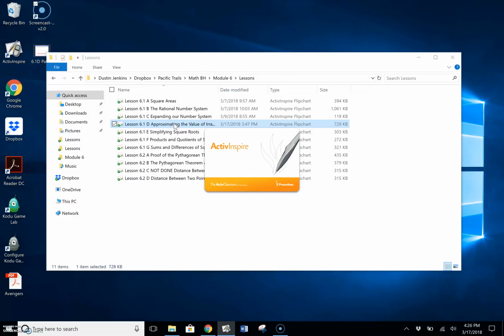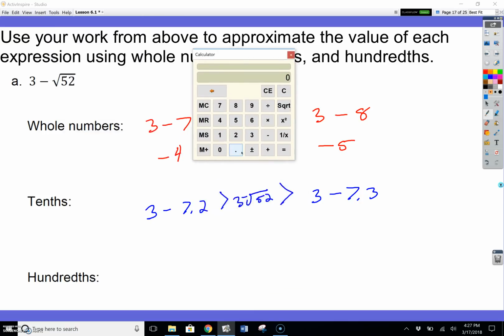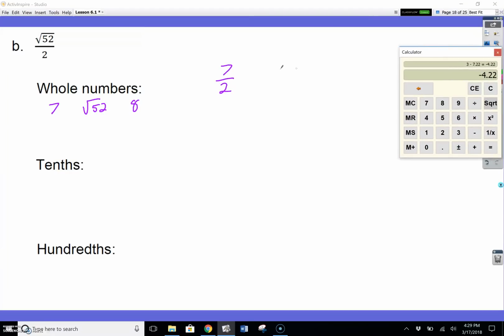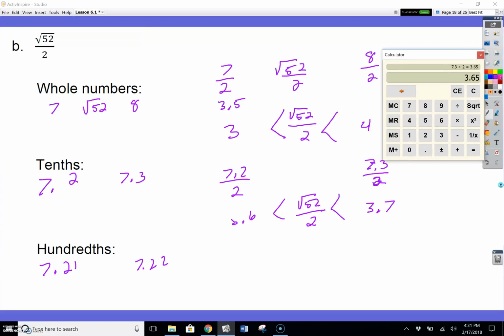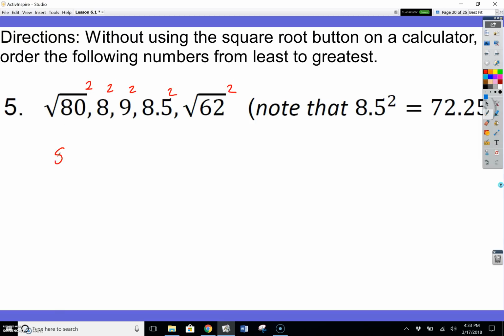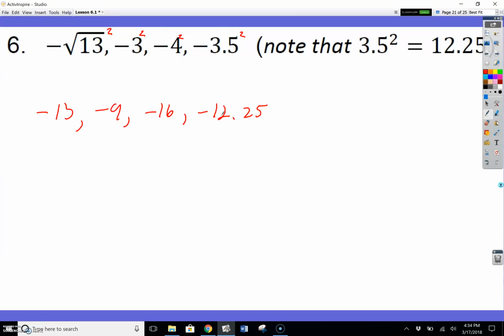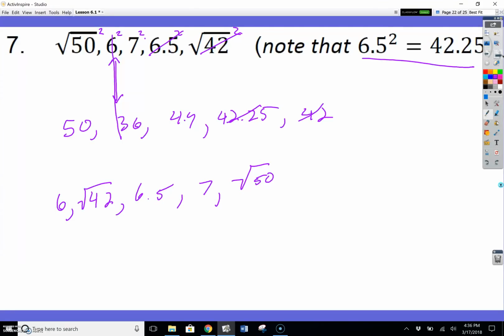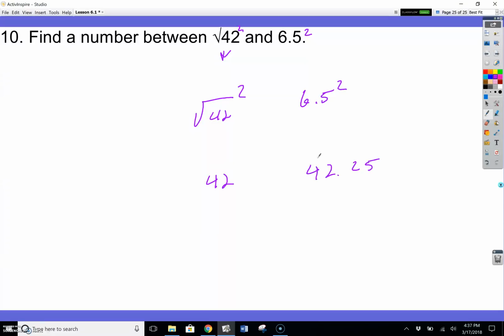6.1D Approximating Irrational Numbers Part 2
Students will watch this video in order to estimate irrational numbers